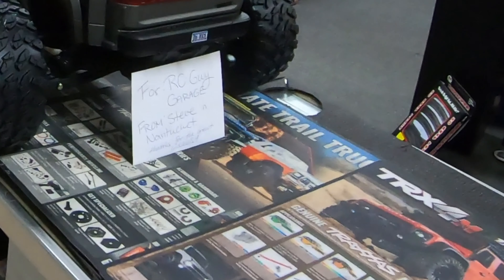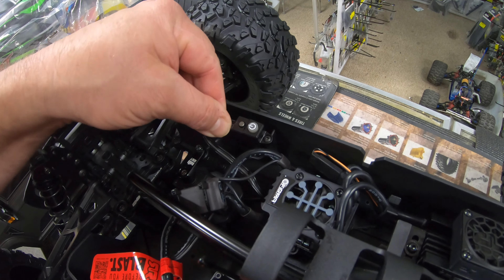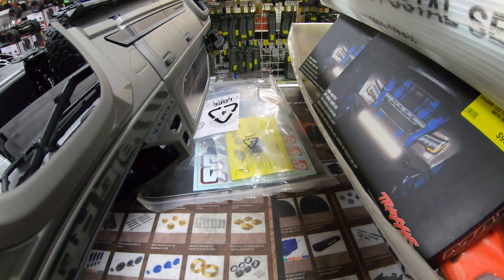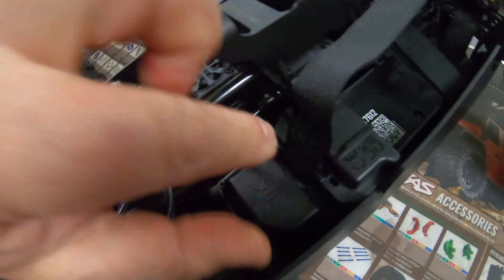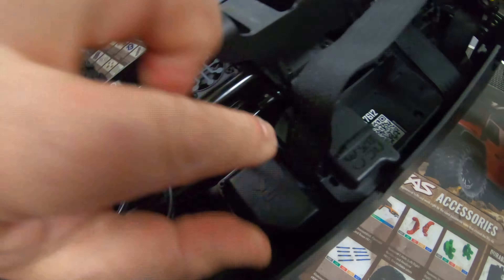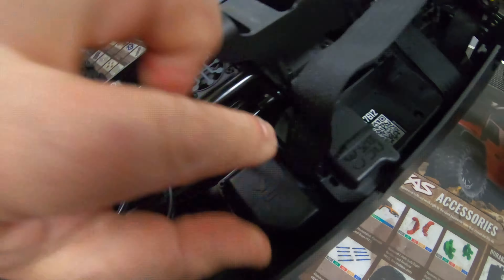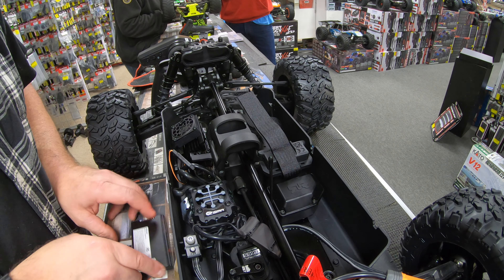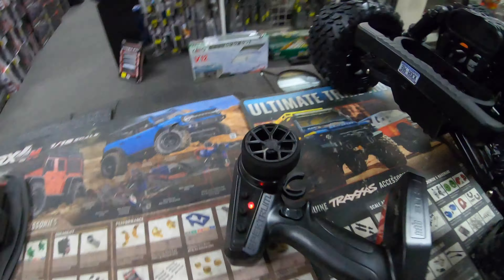First Look NEW Arrma Big Rock 6s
Link to Hobby Quarters or

Commission based Amazon links I'll get some pennies from your Purchase

TIRE WHEEL COMBO Losi DB Pro

3M Velcro

CELL METER

SPEKTRUM DX6

Turbo Timber

TRAXXAS XMAXX

TRAXXAS UDR

2017 HONDA CRV PARTS & STUFF

REMY ALTERNATOR

6.0 Intake Gasket Kit

6.0 FORD OIL COOLER

FENDER FLARES

SMOKED HEADLIGHTS

REMY ALTERNATOR